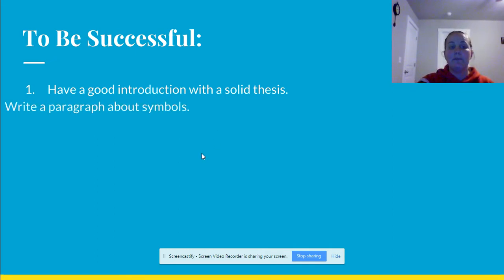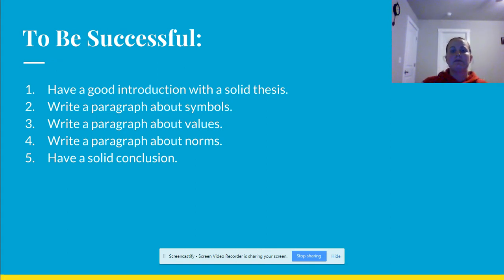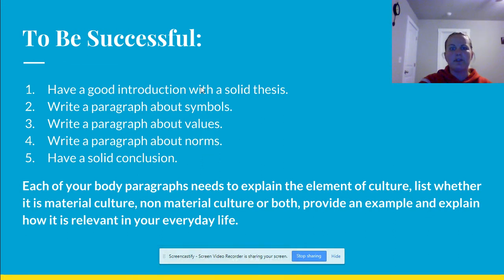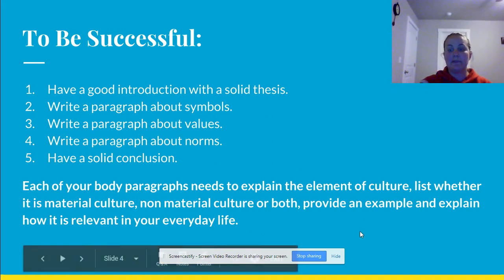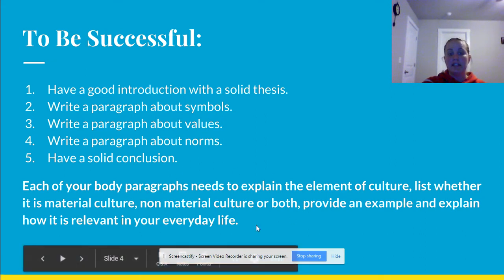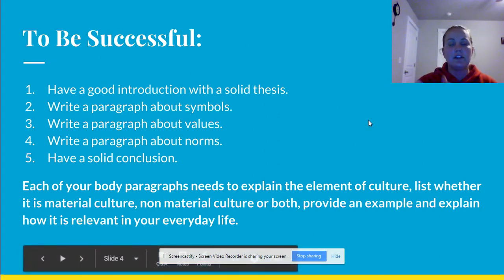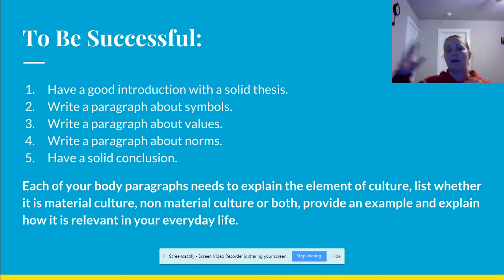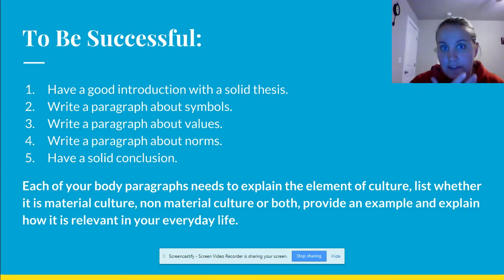Sociology A Unit 2 Video Assignment